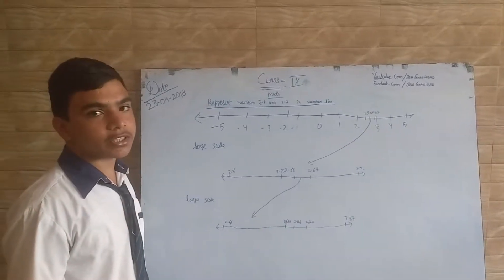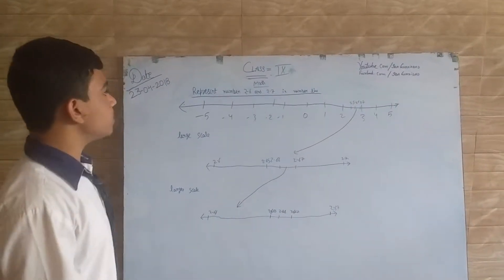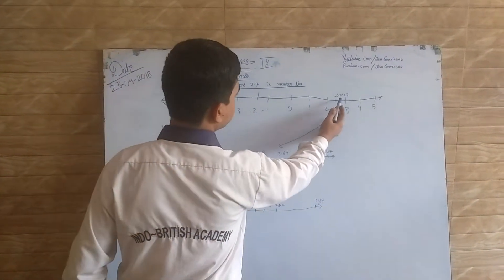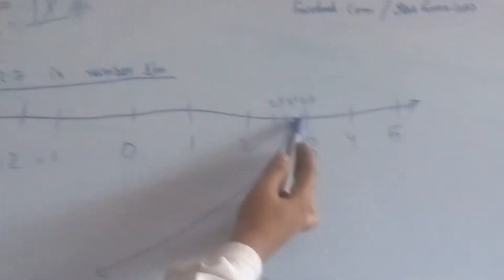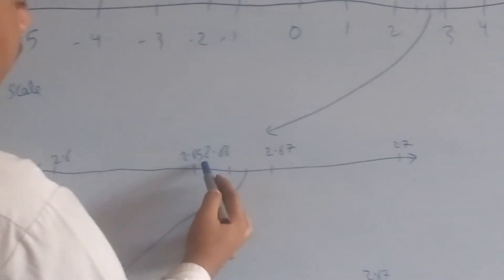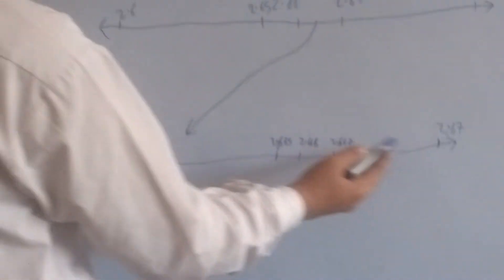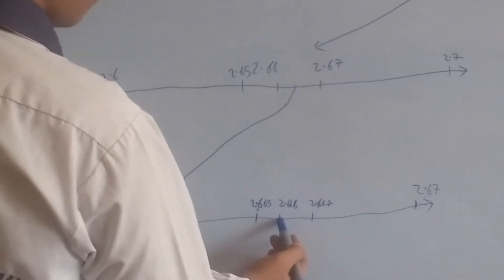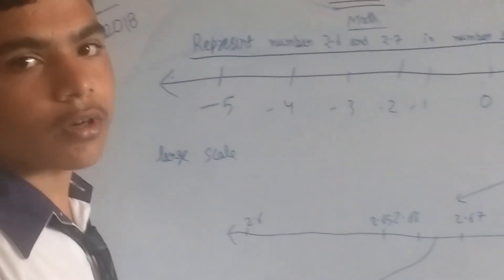NUMBER LINE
INDO BRITISH ACADEMY GHAZIABAD
CLASS-9 NCERT
CHAPTER-1 MATH
DEFYING ODDS OVERCOMING OBSTACLE ACHIEVING GOALS